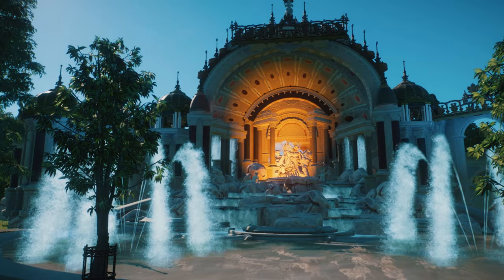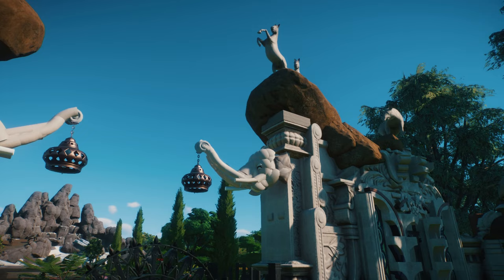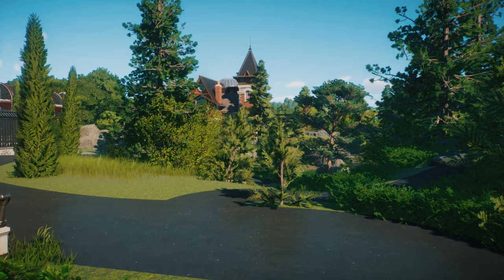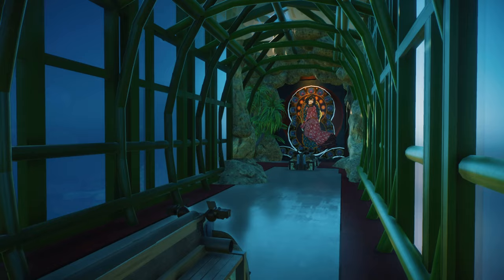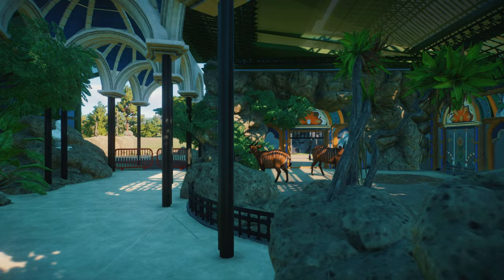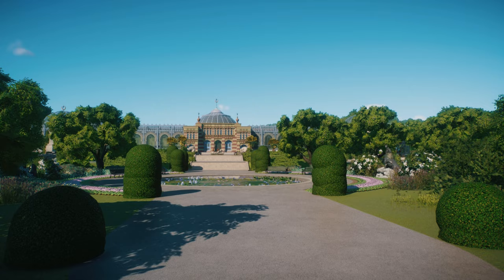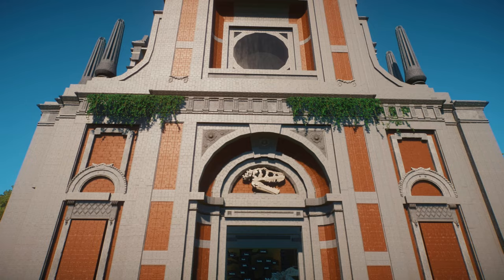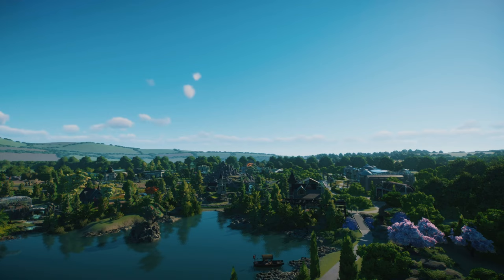The Menagerie Zoo Tour | Built by Drac | Exquisite Classic Zoo | Planet Zoo Best Zoo Tours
Master-builder Drac is back with another perfect zoo! This newly-updated zoo is based on Tierpark Hagenbeck in Germany along with other classic European zoos & contains some of the most mind-blowing builds you will ever see!

00:00 The Menagerie
03:58 Arctic Panorama
09:46 Egyptian Temple
12:30 Afrika Haus
15:09 Cassowary Theatre
17:56 Reptilarium
21:53 Dinosaurs!
23:00 Pirate Ship
23:31 Elephant House

If you want me to tour your zoo on the channel then send a steam workshop link to the email address on my About page and I will take a look! Just be aware that Tekton Zoo & Planet Wild are my priorities so, unfortunately, I don't have time to tour every zoo I get sent. Please don't be offended if your zoo doesn't get featured, it doesn't mean I didn't like it!